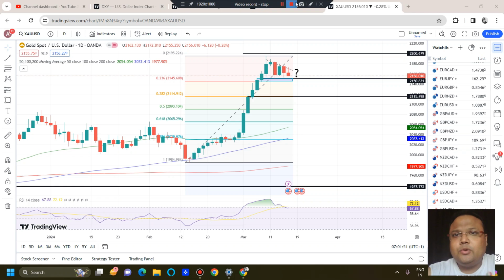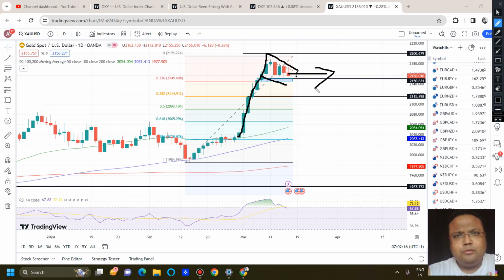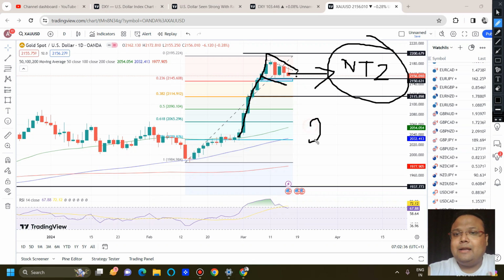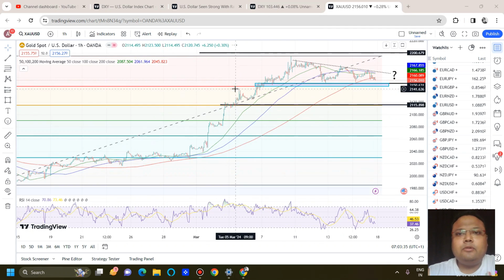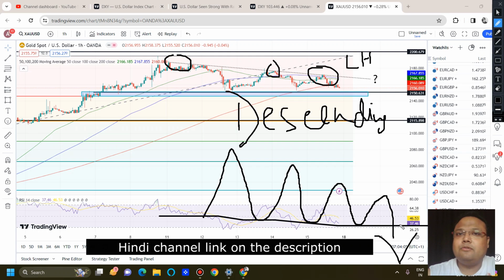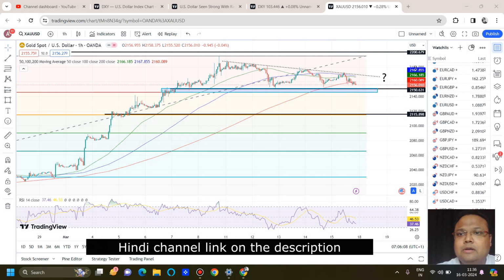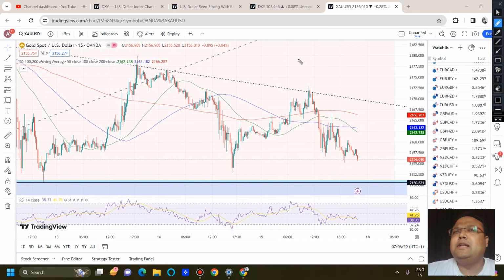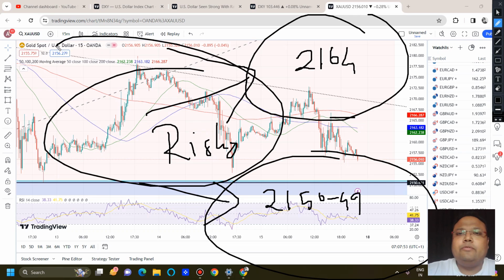GOLD TRADING STRATEGY MONDAY 18 MAR | XAUUSD ANALYSIS MONDAY 18 MAR | XAUUSD FORECAST MONDAY 18 MAR